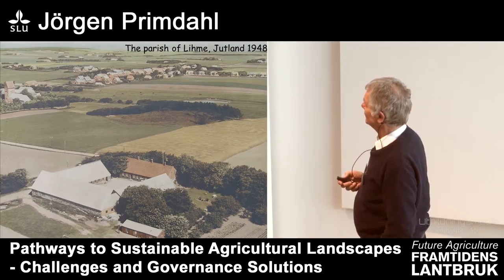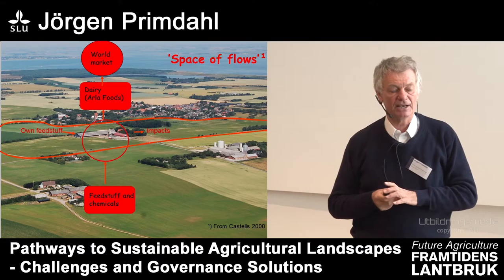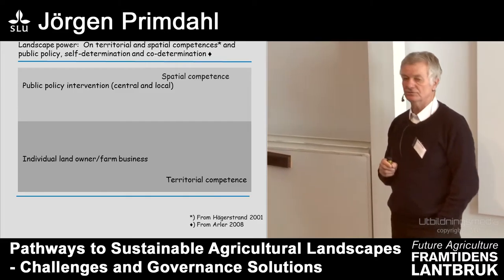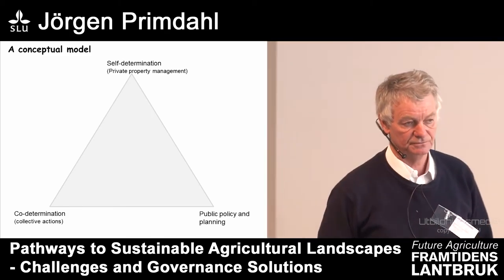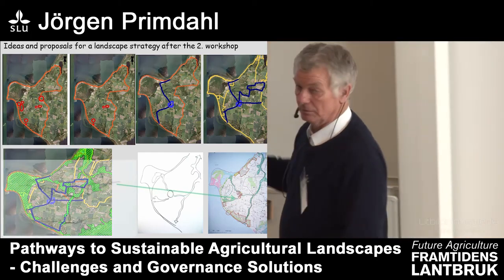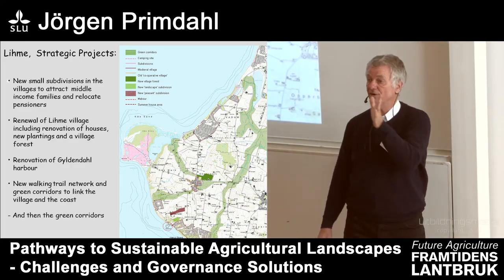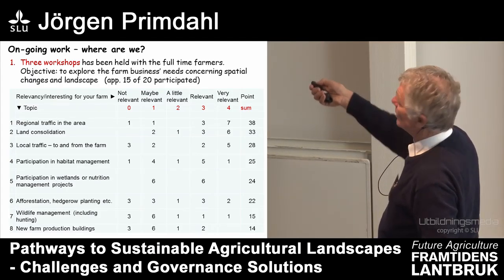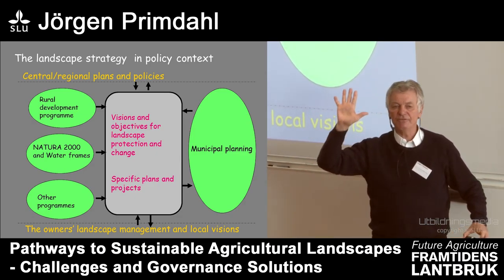Framtidens lantbruk/ Future agriculture SLU - Jörgen Primdahl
Jörgen Primdahl, Professor, Institut for Geovidenskab og Naturforvaltning, Köpenhamn.
Pathways to Sustainable Agricultural Landscapes - Challenges and Governance Solutions.